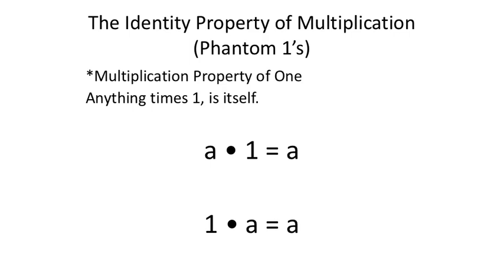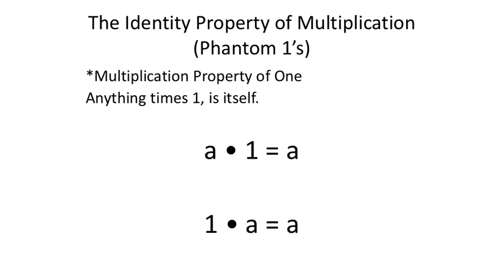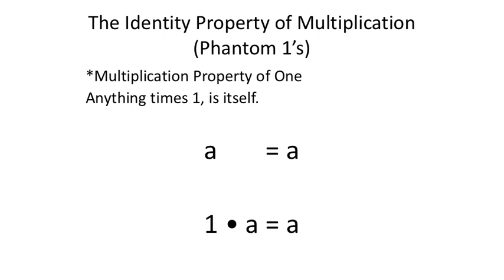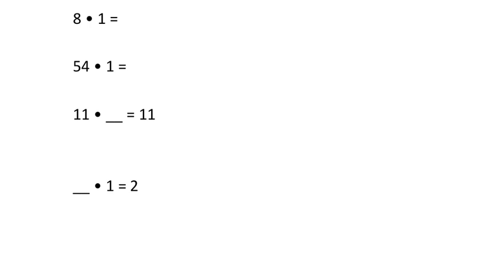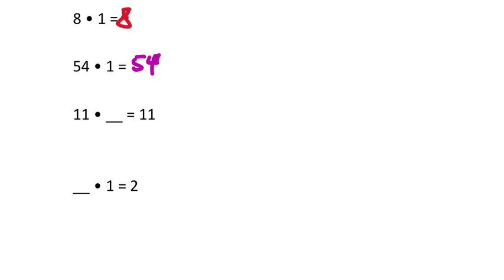Just a Case of Mistaken Identity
The multiplicative identity property - phantom 1s.